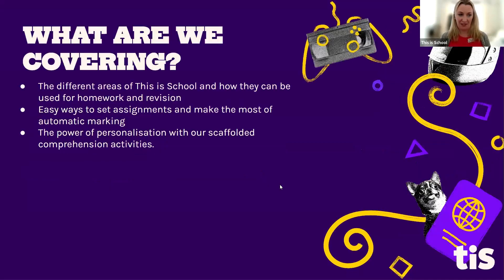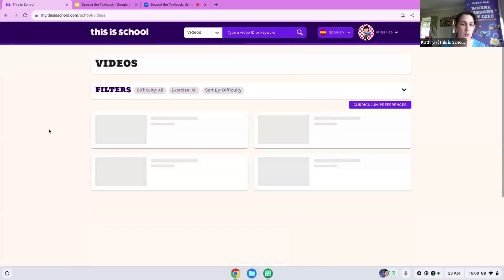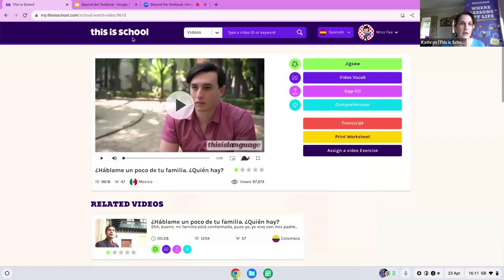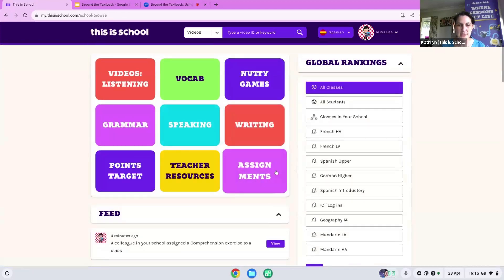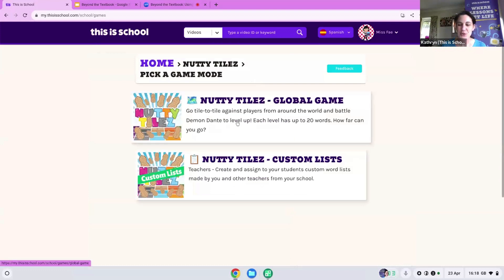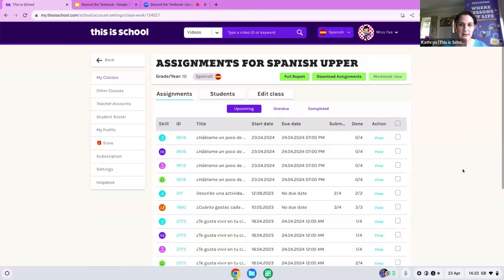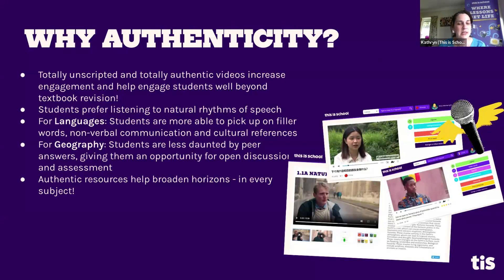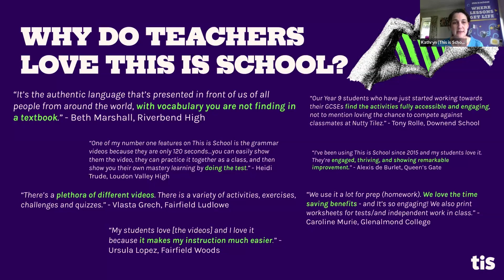Beyond the Textbook: Using This is School for Homework and Revision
Need a helping hand with setting homework? Does student revision need reviving? Then join us to see how This is School can help with truly engaging activities and assignments in French, Spanish, German, Italian, ESL, Mandarin, and Geography!

In this session, we will look at:
- The different areas of This is School and how they can be used for homework and revision
- Easy ways to set assignments and make the most of automatic marking
- The power of personalisation with our scaffolded comprehension activities.

This webinar is for you if you're struggling to find engaging homework assignments your students actively want to complete, and for top tips on maximising revision during those stressful exam periods.